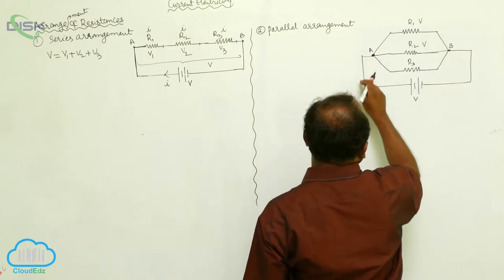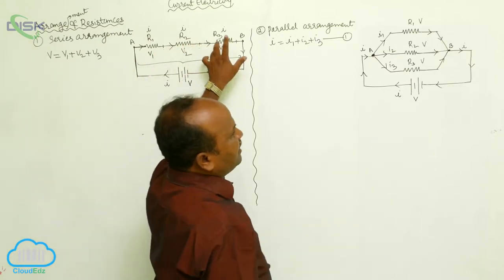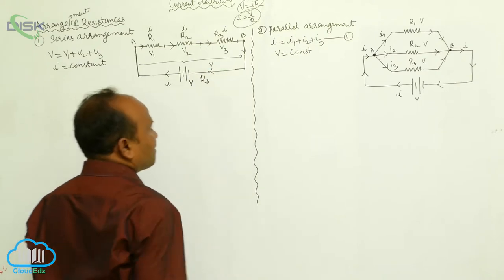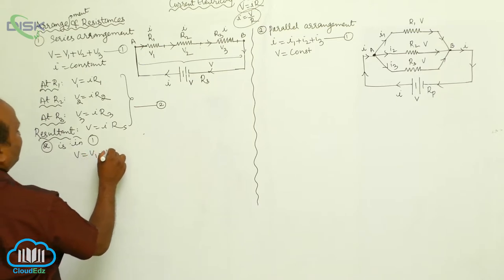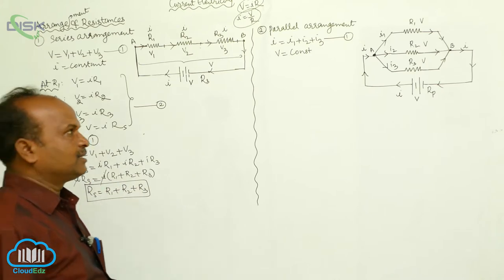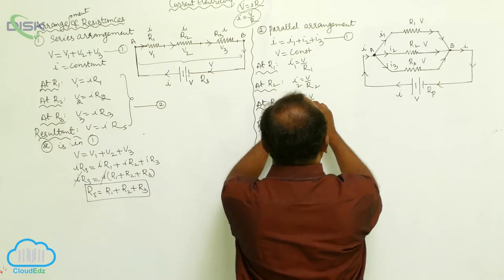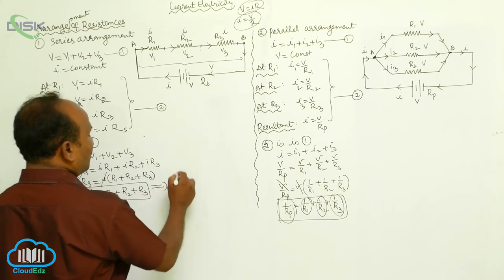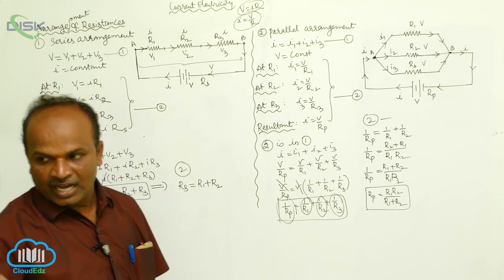Combination of Resistors- Series and Parallel || Comb. of resistors 2 || Disk Telangana